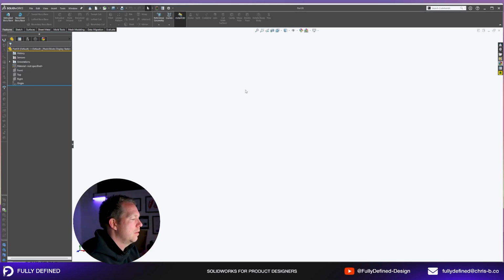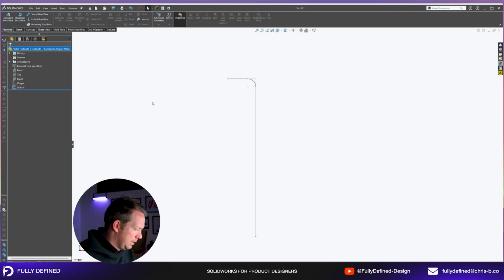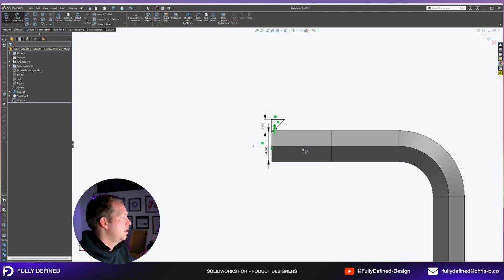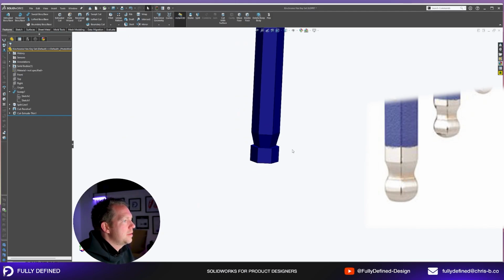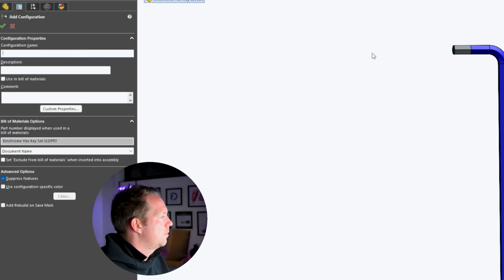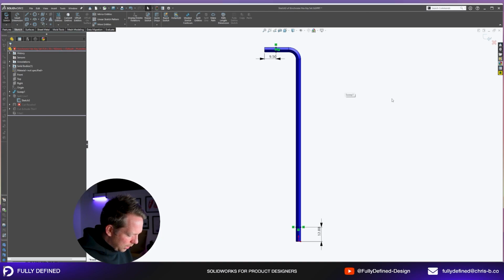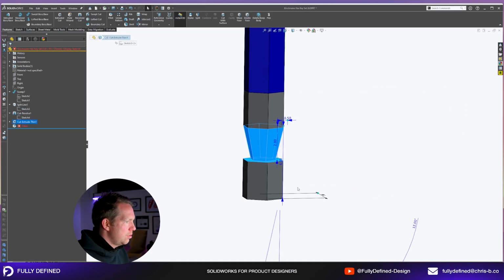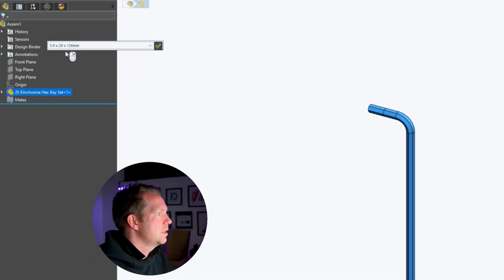SolidWorks Tutorials - Configurations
Learn the basics of Configurations in this tutorial

🕰️ Timestamps
00:00 Intro
01:00 Configurations explained
03:20 Starting the model
06:00 Using a revolved cut
07:50 Making the ball-end detail
10:40 Creating the first Configuration
17:30 Linking a feature with Configurations
18:30 Configurations in Assemblies